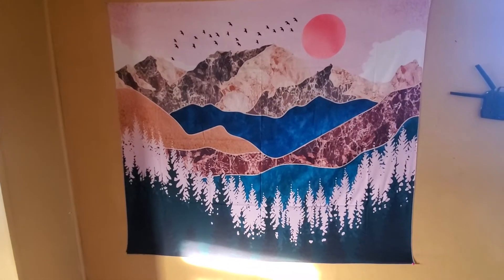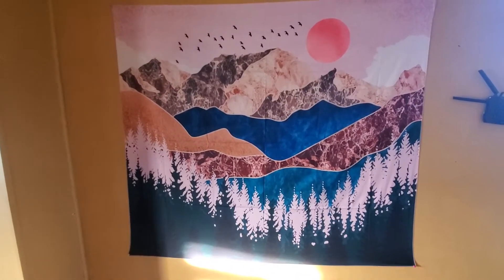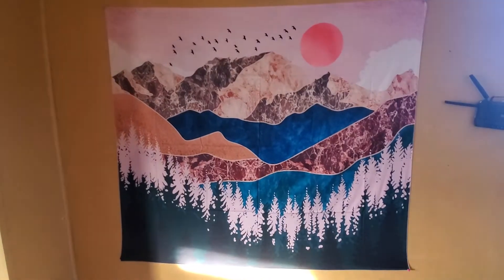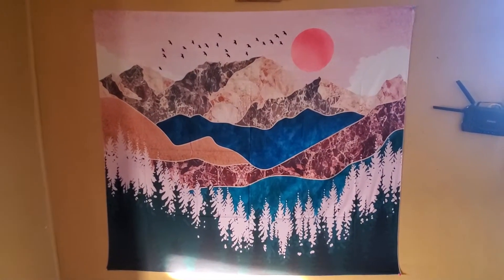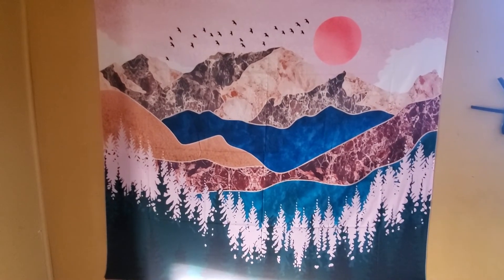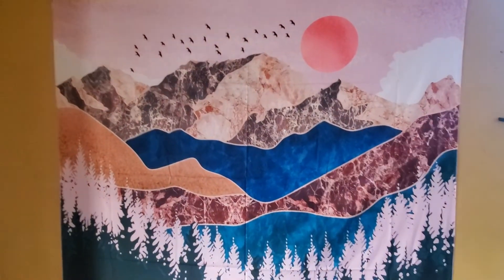Dimux Mountain Tapestry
Dimux Mountain Tapestry is beautiful! It has a nice vivid forest landscape with sunset. Dimensions are 51"×59". This tapestry is lightweight, soft, eco friendly and machine washable! The colors won't fade over time, will stay vibrant. This eye catching home decor can also be used as a sofa cover and bed spread. Backed with a 6 month replacement/refund. This tapestry makes for an elegant affordable gift!